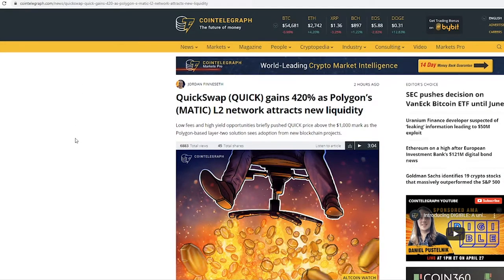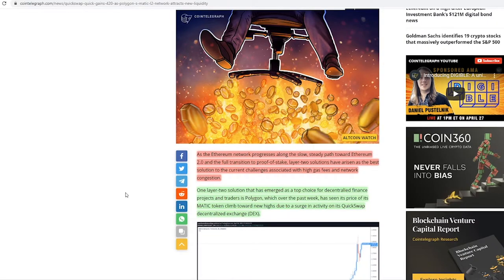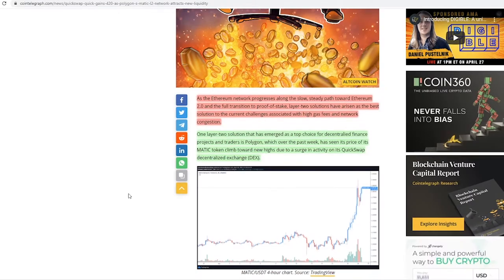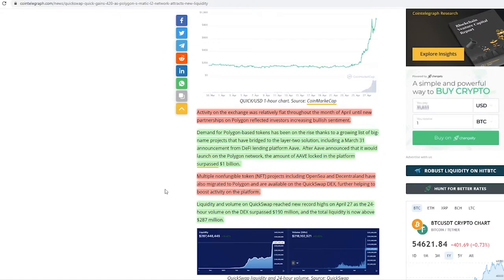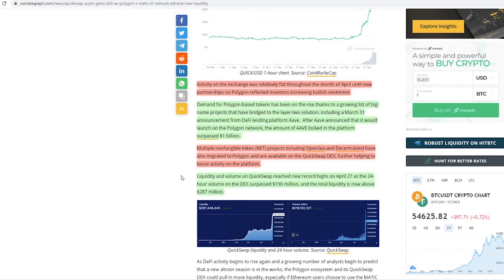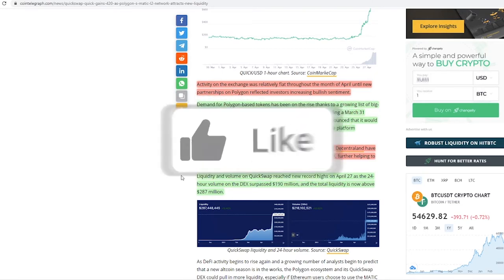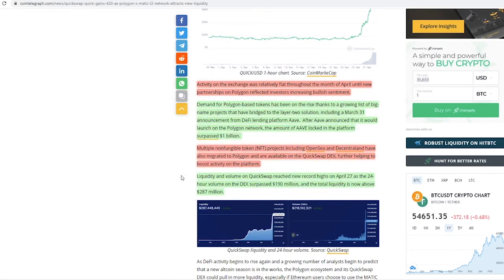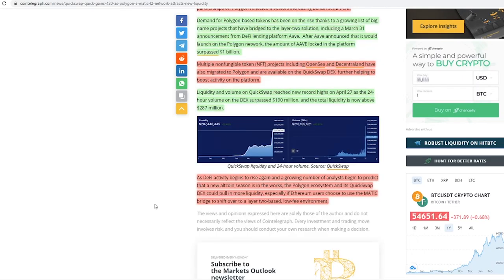QUICKSWAP PUMP (POLYGON MATIC L2 NETWORK)